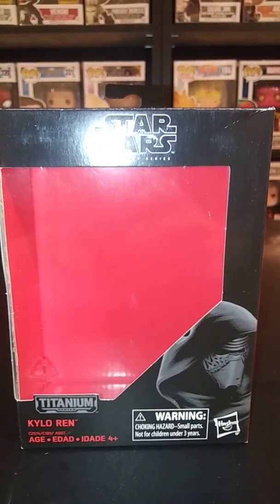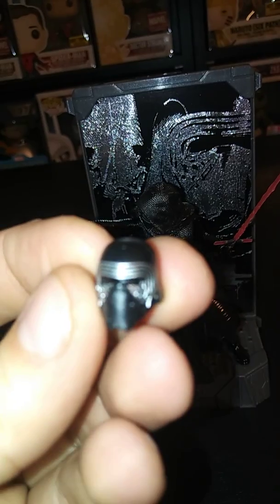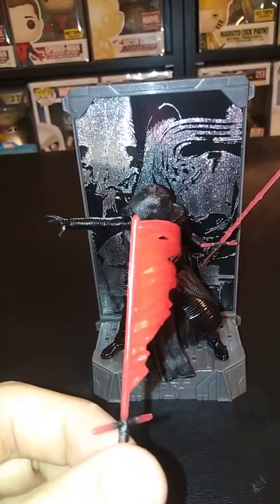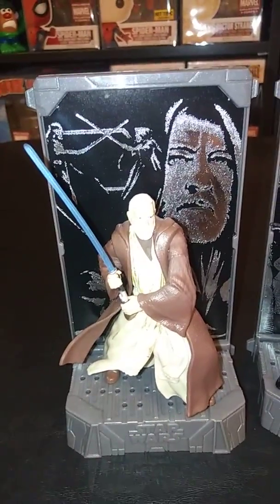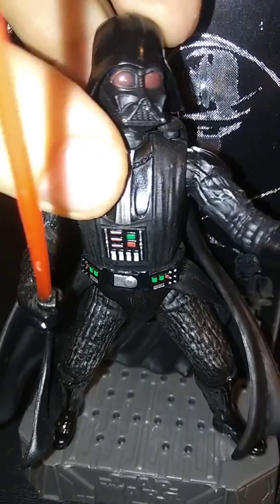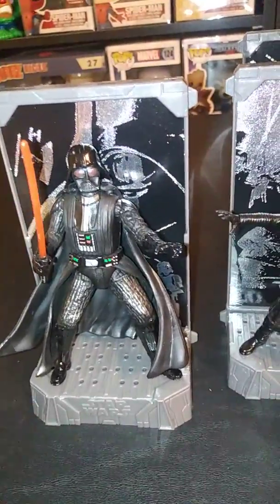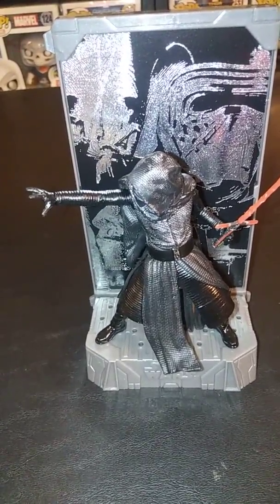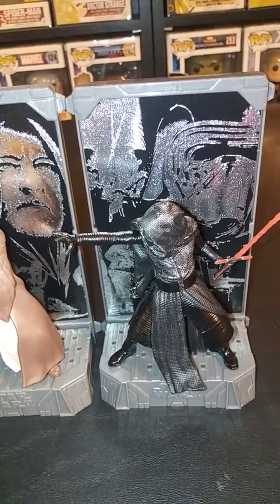Star Wars Kylo Ren, and others Black Series action figure review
Hello everyone today will be taking a look at the Star Wars Black Series miniature statue review